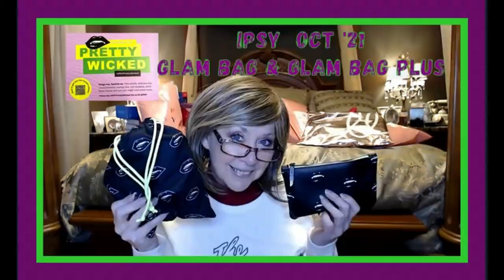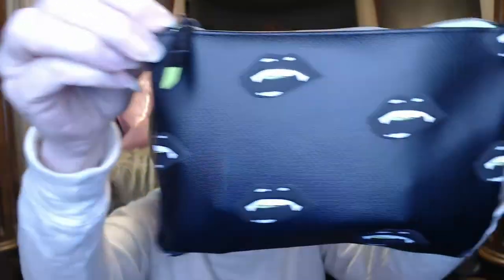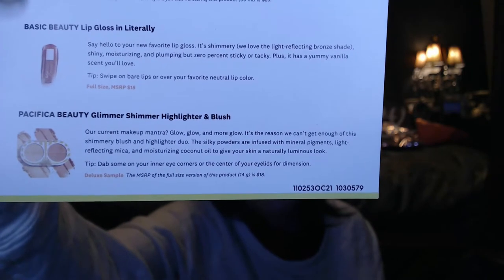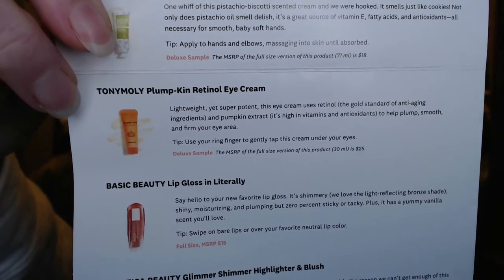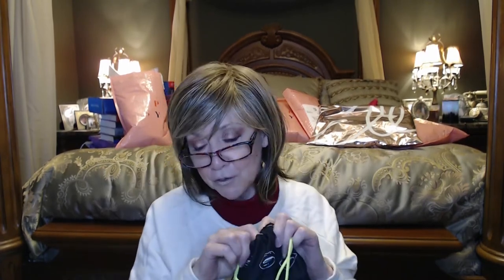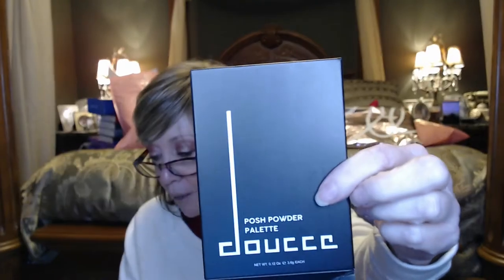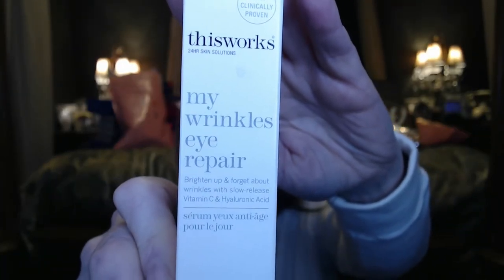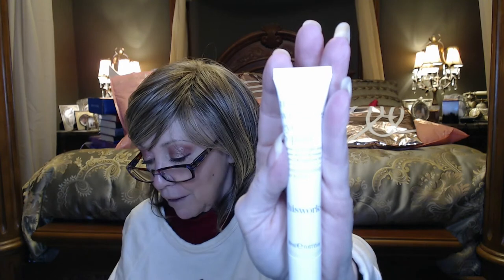IPSY October Glam Bag & Glam Bag Plus! - Pretty Wicked!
Did my October IPSY Glam Bag and IPSY Glam Bag Plus together to try and save time with a shorter video…didn't work out as short as I had hoped!

Hi everyone!!

I just added the cute little Glam Bag
$13.00/Month
5 Deluxe Sized Samples /and every now and then a full sized item!

$28.00/Month
5 Full Sized Items

I also upgraded to IPSY Glam Bag "X"

So 4 times a year I pay $55.00 (instead of $28.00) and get this gorgeous upgraded

XOXOXO
Nancy